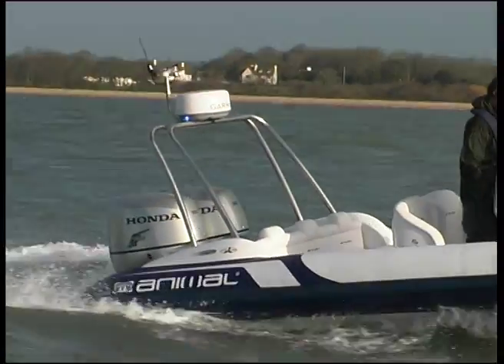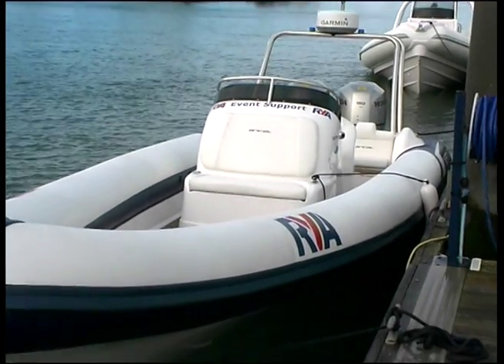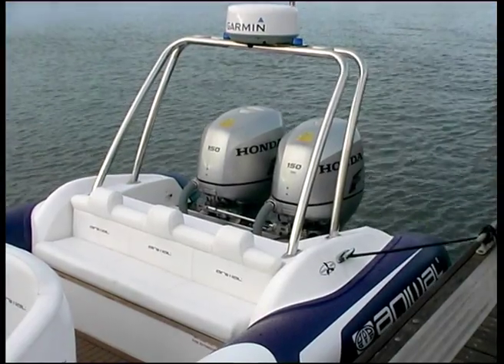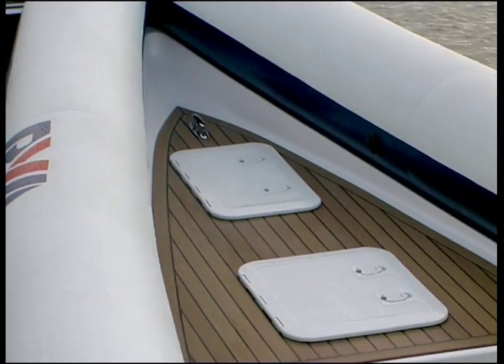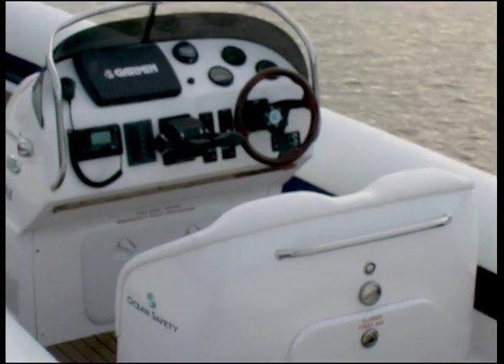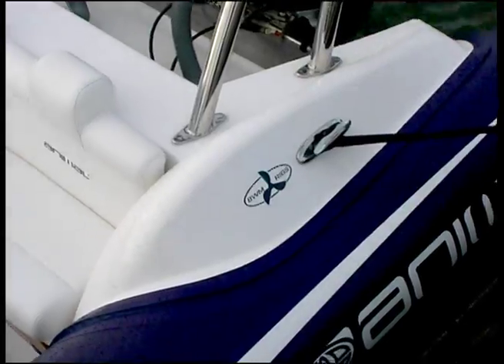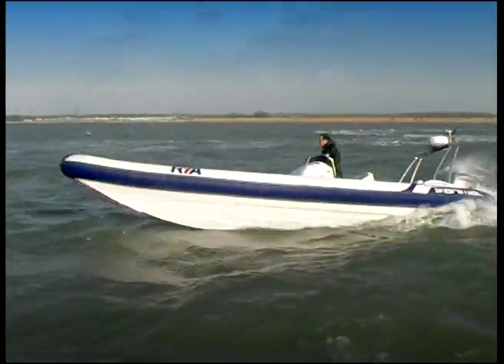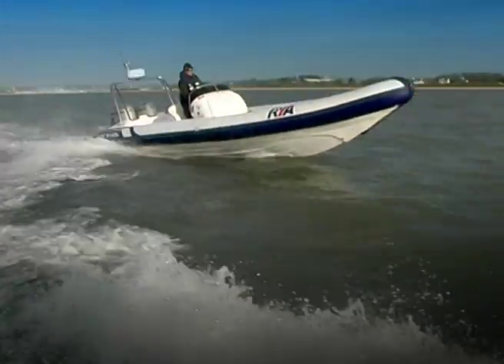BWM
Taken for RIB International Magazine